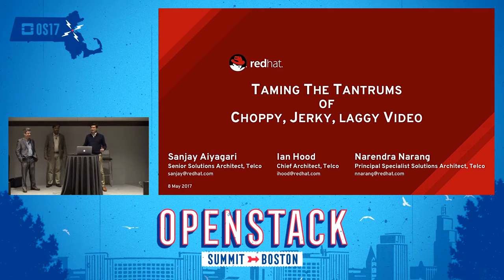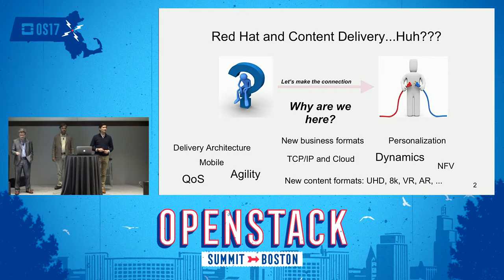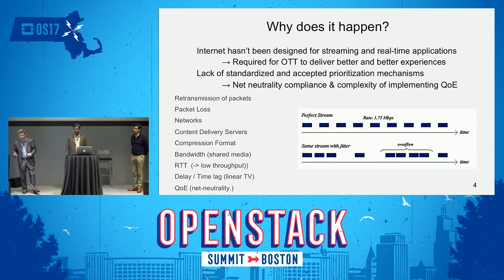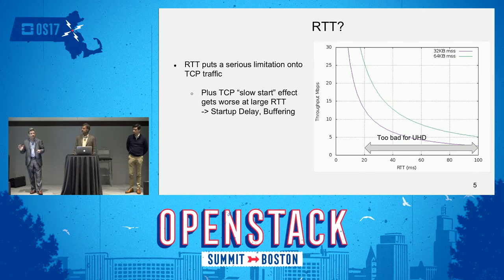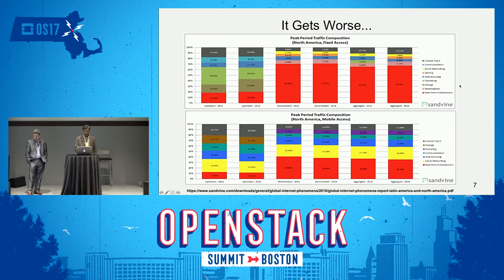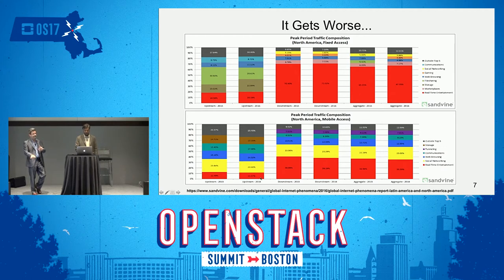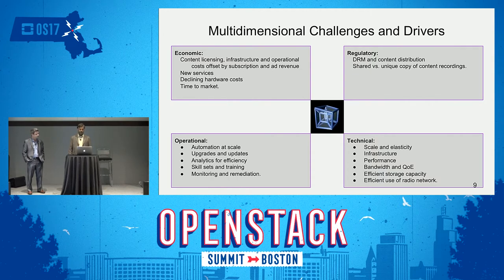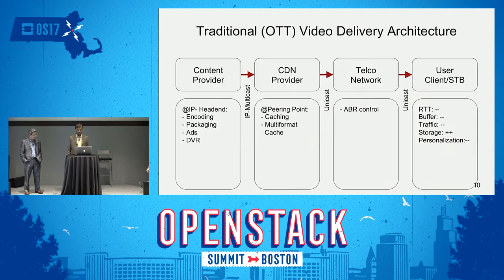Red Hat - Taming the Digital Streaming Experience with Open Source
Wouldn't it be great if you could seamlessly watch your favorite program outside your home and stream live video around the world? During this presentation we will explore the complex interactions between the content, network and subscribers. We will then discuss how a technology stack that employs software-defined components can leverage dynamic and adaptive infrastructure to enhance the user experience for content consumption, to provide an increase in the level of personalization and to incor